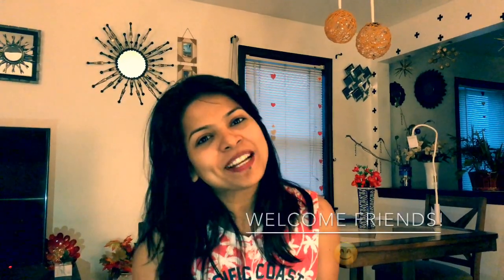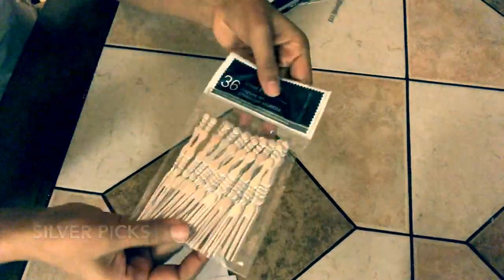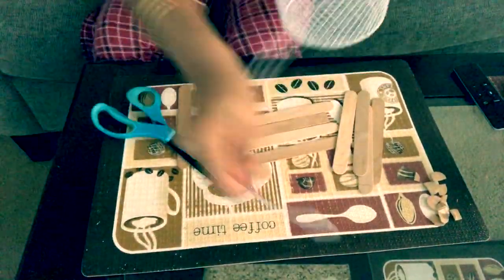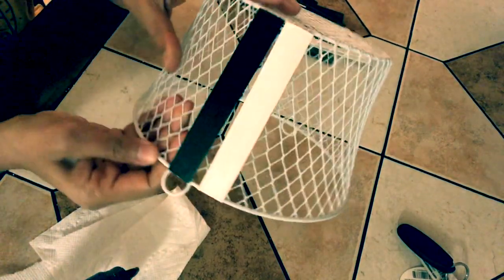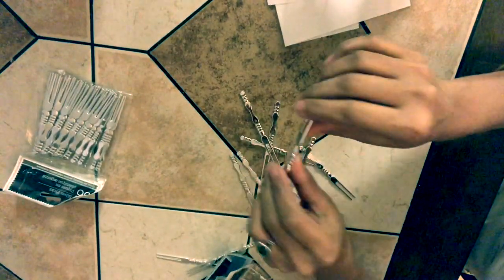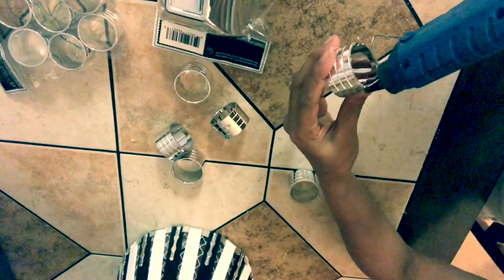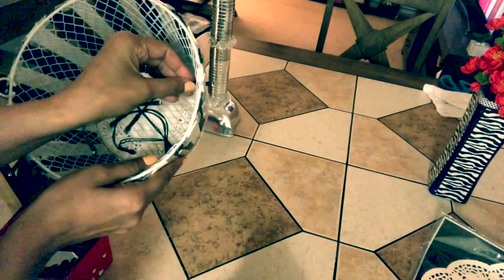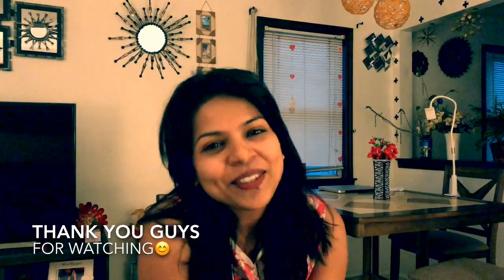Lamp DIY | Lamp Shades | Popsicle Stick Craft | Dollar Tree DIY | Ice Cream Stick Craft I Lamp Craft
Welcome friends!😊

This is super easy and fun diy!I made this popsicle lamp with dollar tree items!
I made this lamp in 7$😍
Items used-
1-Fruit basket
2-Popsicle sticks/ice cream sticks
3-Silver plastic bowl
4-Silver picks
5-Silver plastic napkin rings
6-Mosaic sticker or acrylic gems
7-paper doily

1-In case if you cant find the napkin rings you can use small candle holders,jinga blocks and even small mason jars.Paint them black or complete white it will look nice!
2-You can use any waste small bowl instead of the silver plastic bowl and paint it back or any color of your choice.
3-You can use small mirrors,white beads,any garland to decorate the lamp.
4-Use any waste bowl.